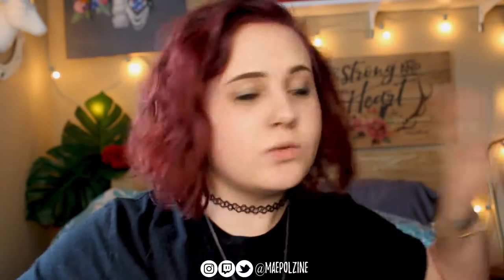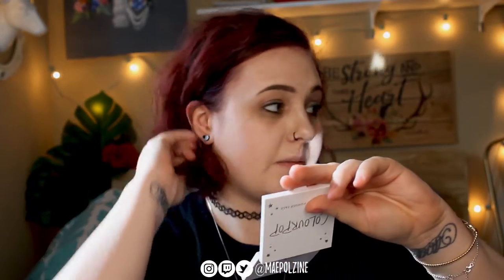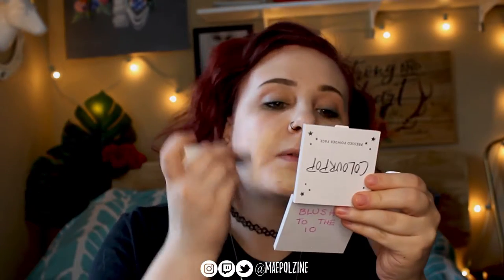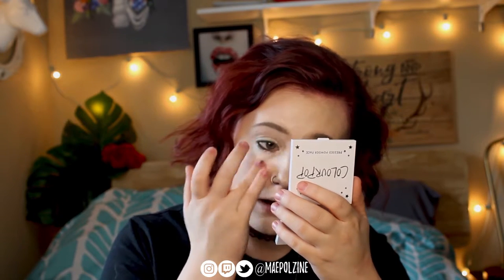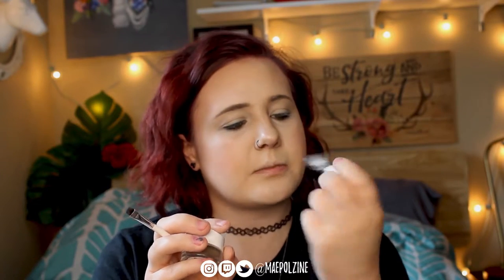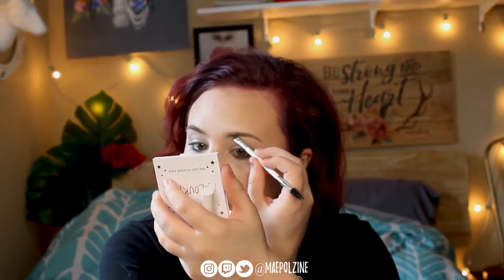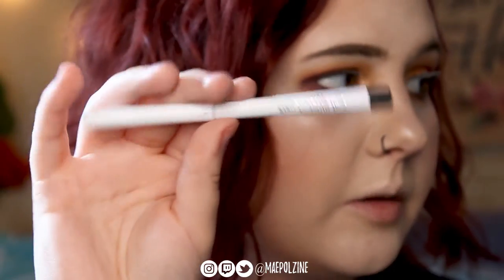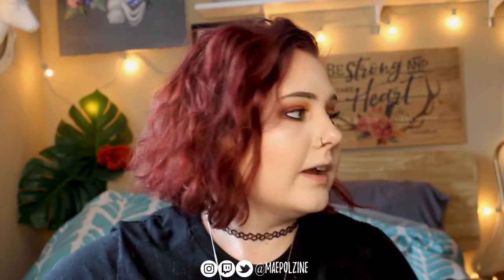Full Face Using Only ColourPop Products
Products Used in Order of Appearance/Use:
- ColourPop All Star Matte + Blur Primer
- ColourPop Lippie Balm in Bellini BB
- ColourPop No Filter Stix Foundation in Fair 27 N
- ColourPop Brow Colour Pomade in Cool Cocoa
- ColourPop Brow Boss Gel in Light Brown
- ColourPop Pressed Powder Bronzer in CA Dreaming
- ColourPop Pressed Powder Blush in To The 10
- ColourPop Super Shock Cheek Highlighter in Flexitarian
- ColourPop x iluvsarahii Through My Eyes Pressed Powder Palette
- ColourPop Supernova Shadow in Dragon
- ColourPop All Star Face Setting Spray
- ColourPop Creme Gel Liner in Swerve
- ColourPop BFF Volumizing Mascara in Black on Black
- ColourPop x Kathleen Lights Ultra Matte Lip in Little Star